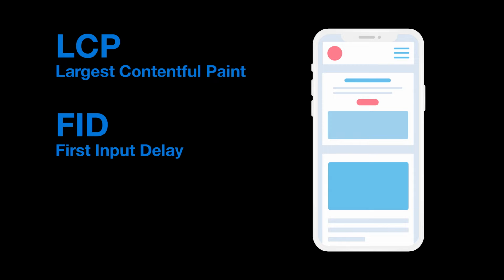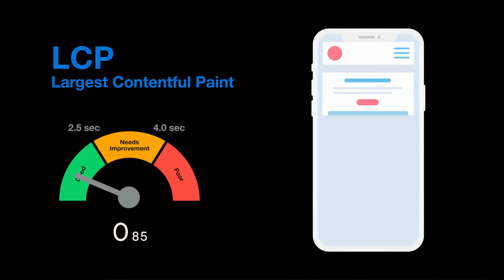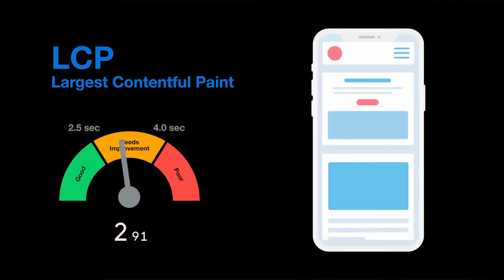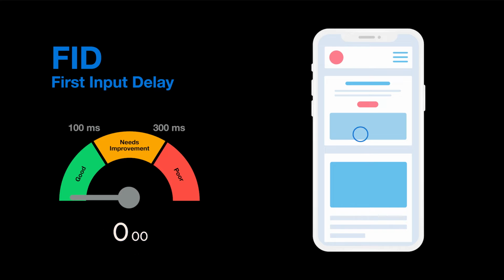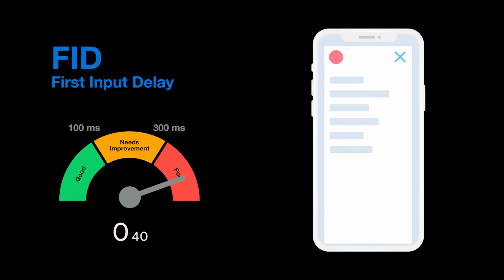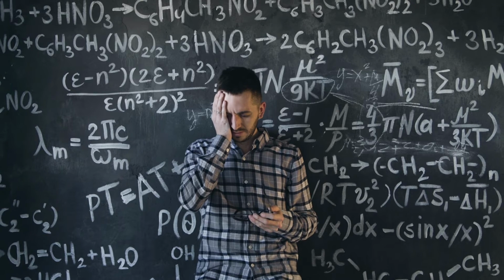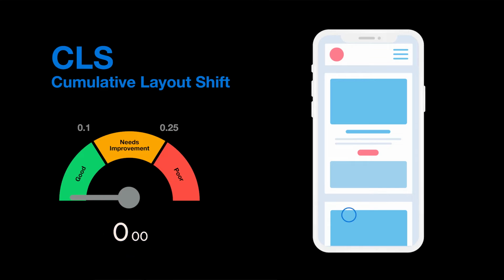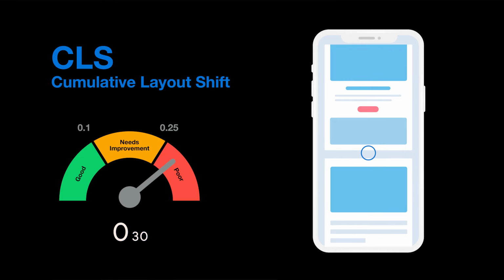Boost Website Performance with Core Web Vitals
Adjusting your website to meet Google’s core web vitals criteria can be tricky, but our digital marketing team has the expertise to optimize your placement in Google’s search algorithm.

We’ll cover how to improve the basic components of core web vitals, including largest contentful paint (LCP), first input delay (FID) and cumulative layout shift (CLS).

Interested in working with us? Learn more about what we do at TouchStone Digital